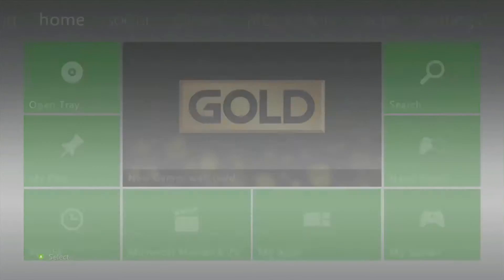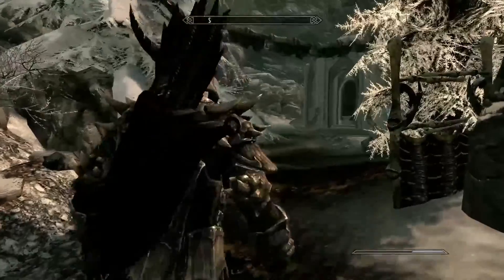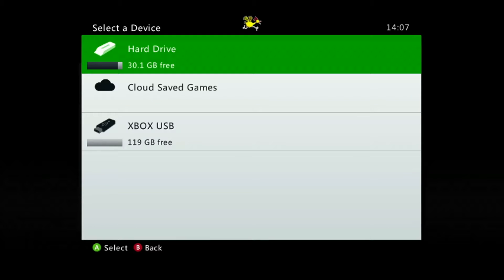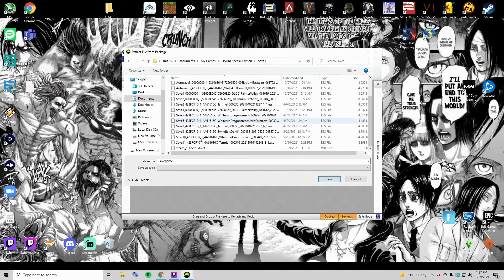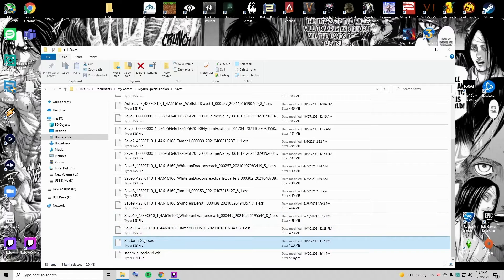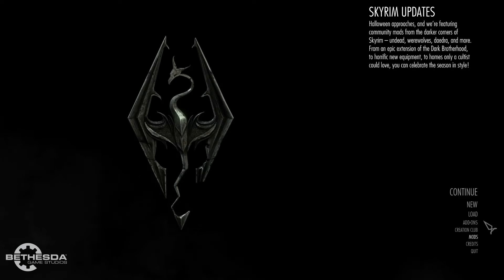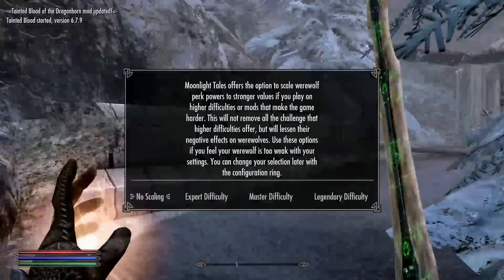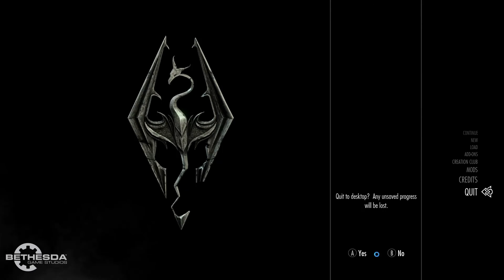Transfer Skyrim Save File from Xbox 360 to SE on PC (Quick! 2021)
You need the following:
1x USB Flash Drive
1x Skyrim(Oldrim) Copy on Xbox 360
1x Skyrim Special Edition Copy on PC
1x Horizon Program on PC